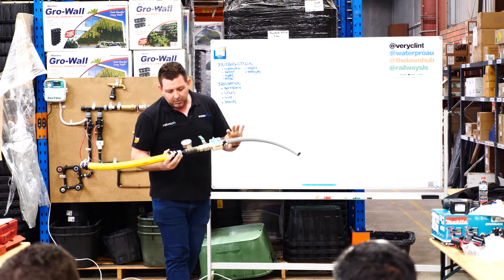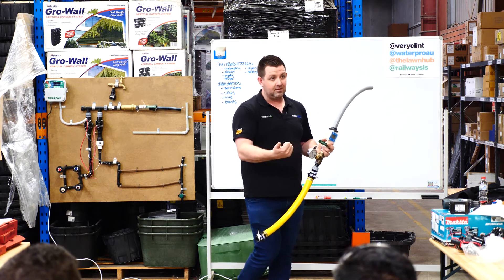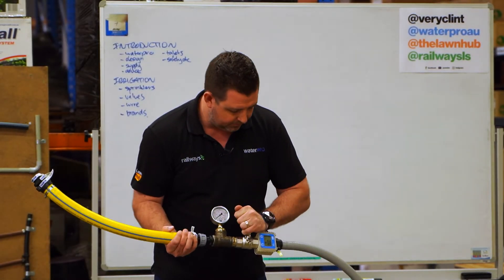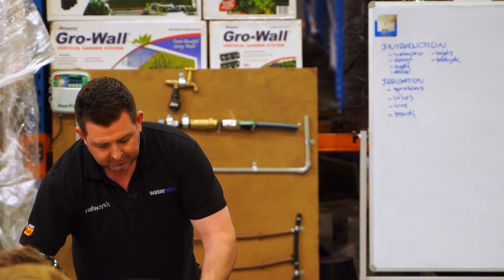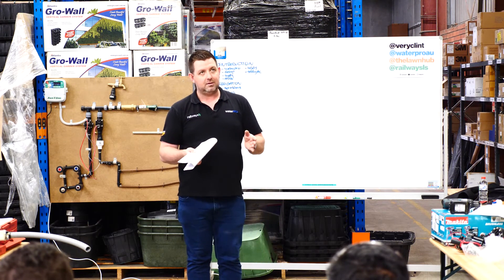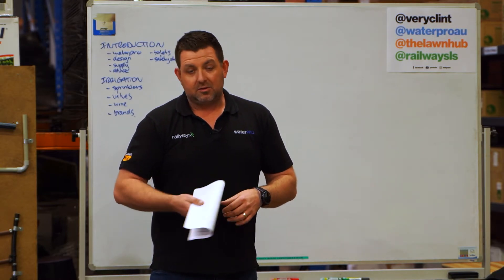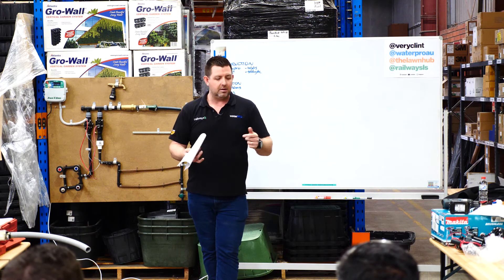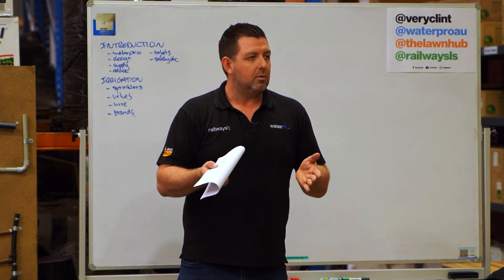What Is A Pressure & Flow Tester?